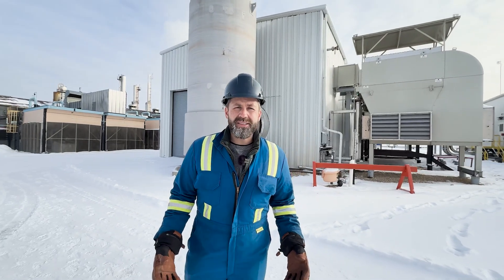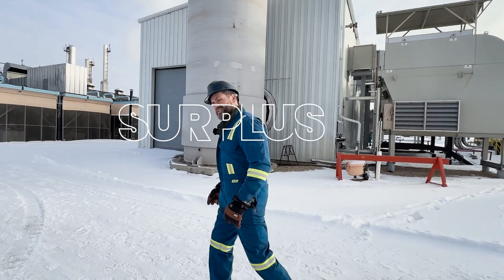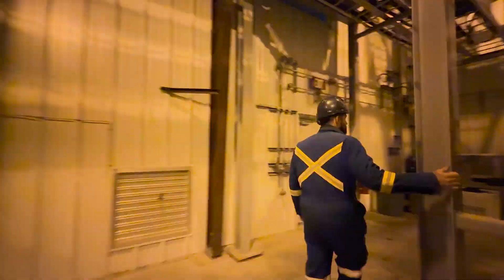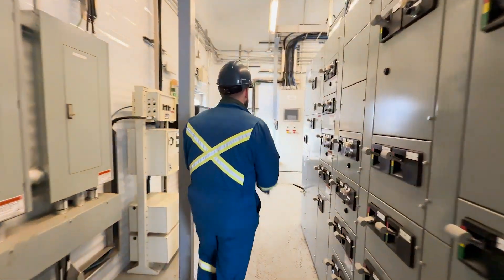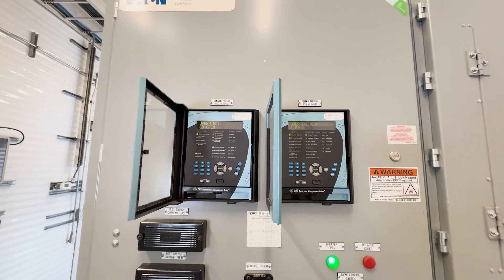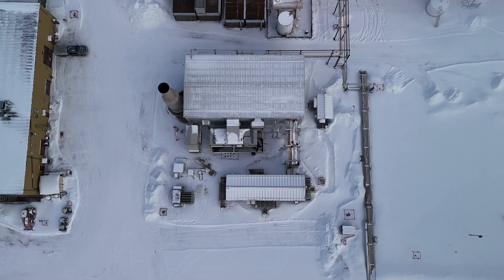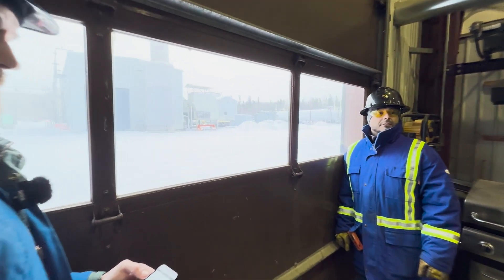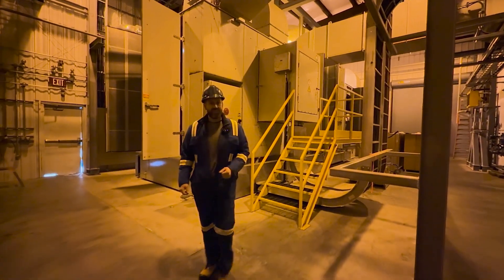For Sale Used (~13k hrs) Solar Titan 130 15MW 13.8kV 60Hz Gas Turbine Generator Set